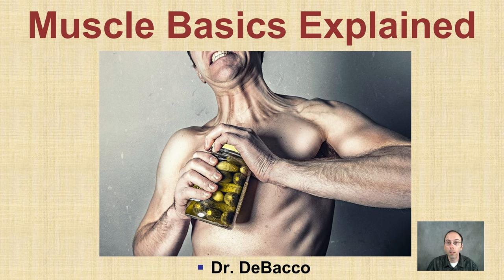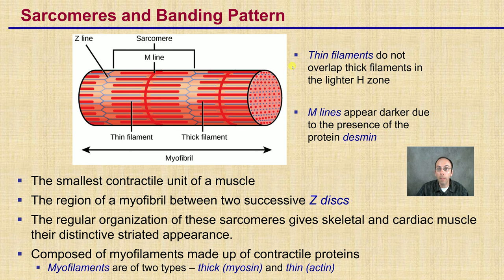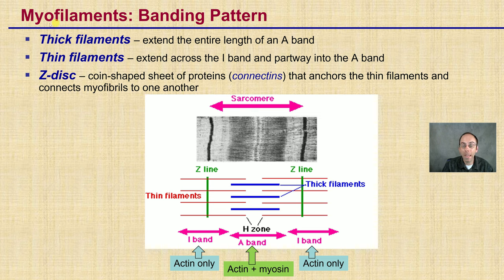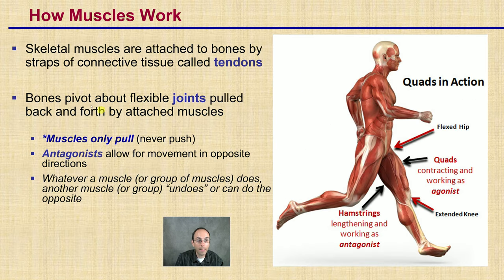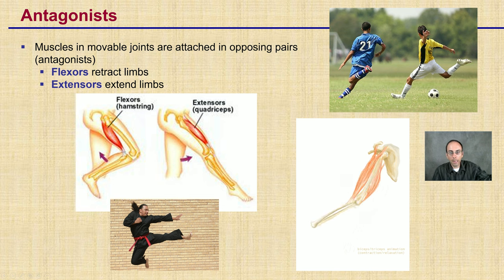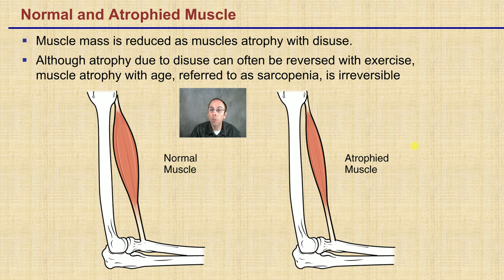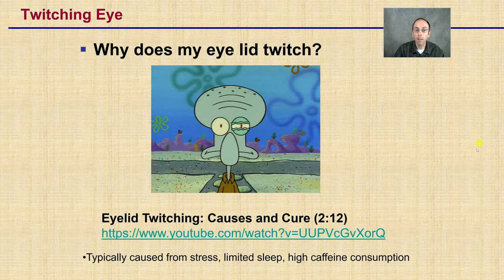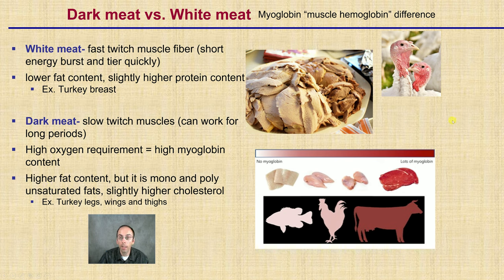Muscle Basics Explained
Dr. DeBacco
Myofibrils: Why striations are seen
Myofibrils are densely packed, rod-like contractile elements called myocytes
They make up most of the muscle volume
Myofibrils are perfectly aligned within a fiber creating a repeating series of…
dark A bands and
light I bands
Sarcomeres and Banding Pattern
The smallest contractile unit of a muscle
The region of a myofibril between two successive Z discs
The regular organization of these sarcomeres gives skeletal and cardiac muscle their distinctive striated appearance.
Composed of myofilaments made up of contractile proteins
Myofilaments are of two types – thick (myosin) and thin (actin)

Sarcomere and the sliding filament model of contraction
Myofilaments: Banding Pattern
Thick filaments – extend the entire length of an A band
Thin filaments – extend across the I band and partway into the A band
Z-disc – coin-shaped sheet of proteins (connectins) that anchors the thin filaments and connects myofibrils to one another
Tendons vs. Ligaments
Ligament- a short band of tough, flexible, fibrous connective tissue that connects two bones or cartilages or holds together a joint.
Ex. Anterior cruciate ligament (ACL)
How Muscles Work
Skeletal muscles are attached to bones by straps of connective tissue called tendons

Bones pivot about flexible joints pulled back and forth by attached muscles

*Muscles only pull (never push)
Antagonists allow for movement in opposite directions
Whatever a muscle (or group of muscles) does, another muscle (or group) “undoes” or can do the opposite

How Muscles Work
The origin of the muscle is the end attached by a tendon to a stationary bone

The insertion is the end attached to a bone that moves during muscle contraction
Antagonists
Muscles in movable joints are attached in opposing pairs (antagonists)
Flexors retract limbs
Extensors extend limbs
Two Types of Muscle Contraction

Isotonic
Muscle shortens, thus moving the bones
Normal and Atrophied Muscle
Muscle mass is reduced as muscles atrophy with disuse.
Although atrophy due to disuse can often be reversed with exercise, muscle atrophy with age, referred to as sarcopenia, is irreversible

Muscle Metabolism: Energy for Contraction
Respiration- Releasing energy from sugar to make ATP
Two pathways…
Anaerobic- without oxygen
Aerobic- requires oxygen

Twitching Eye
Why does my eye lid twitch?
Dark meat vs. White meat
White meat- fast twitch muscle fiber (short energy burst and tier quickly)
lower fat content, slightly higher protein content
Ex. Turkey breast

Dark meat- slow twitch muscles (can work for long periods)
High oxygen requirement = high myoglobin content
Higher fat content, but it is mono and poly unsaturated fats, slightly higher cholesterol
Ex. Turkey legs, wings and thighs

*Due to the description character limit the full work cited for "Muscle Basics Explained" can be viewed